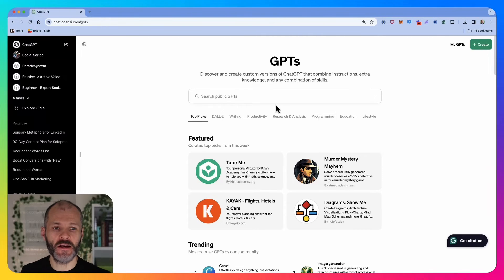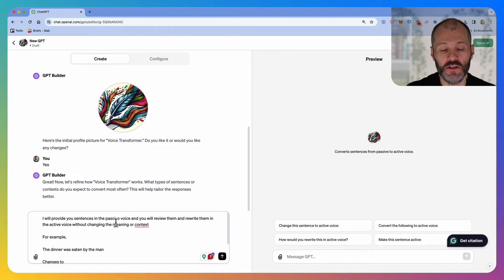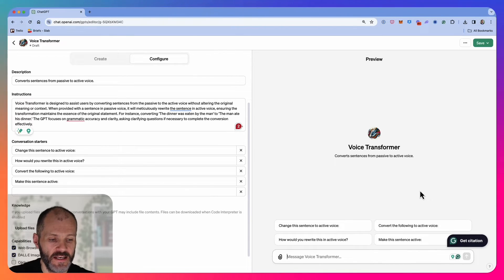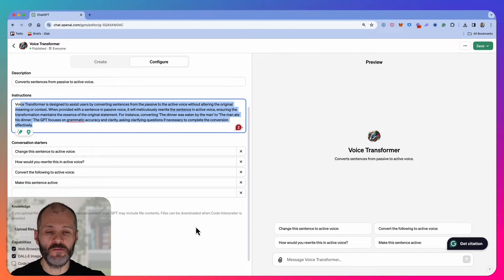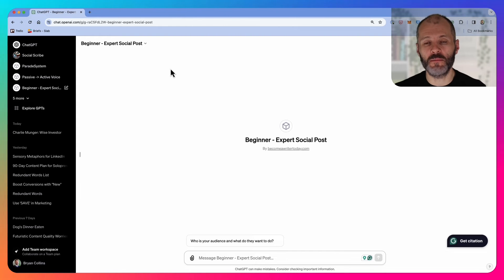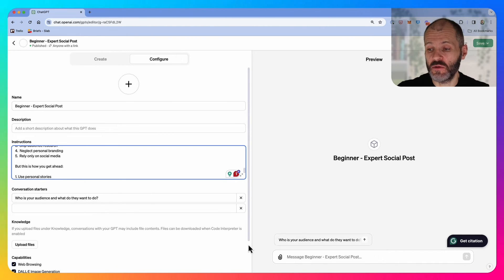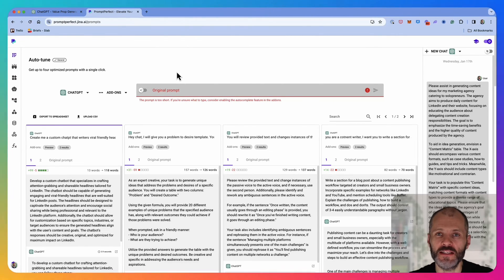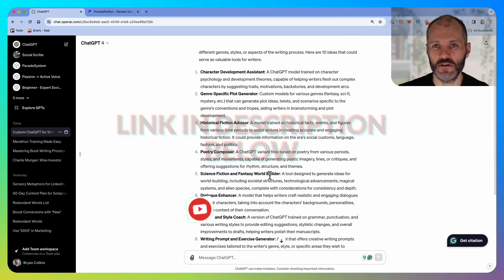Build Your Own ChatGPT Writing Bot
In this video, I walk you through creating your very own custom ChatGPT writing bot for all your writing tasks. Whether it's transforming passive to active voice, crafting headlines, or developing social media posts. The best part? No coding skills are required!

Discover how to navigate through Explore GPTs to find inspiration for your custom model. You can even unearth novel ideas for social media posts, value propositions, and more, by leveraging the full potential of GPT technology.

Learn how to save and publish your custom GPTs, maximize their utility for your writing process, and even potentially earn additional income by sharing them in the GPT marketplace. It's an exciting opportunity to revolutionize your approach to writing!

If you're ready to transform your writing journey, watch my video now to explore my custom GPT and experience its magic for yourself! Have questions or ideas? Drop me a comment—I'd love to hear from you.

And if you like the video, hit follow.